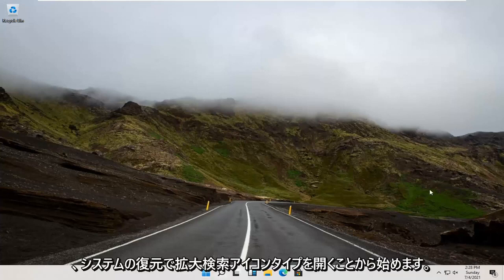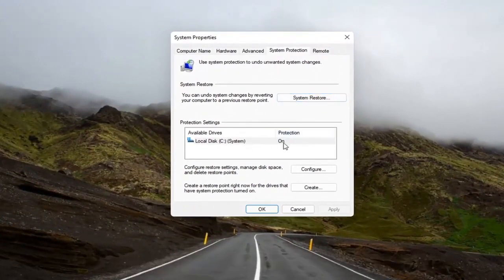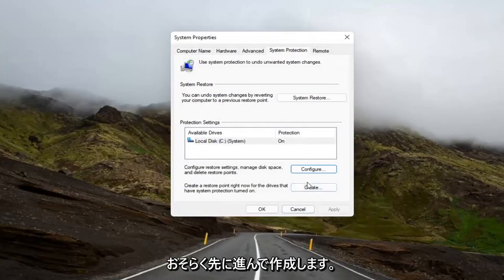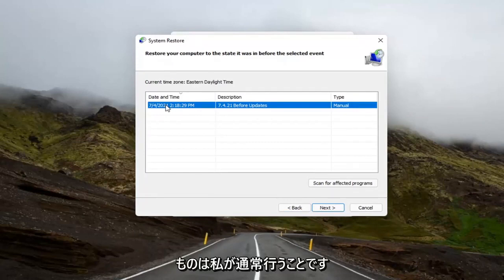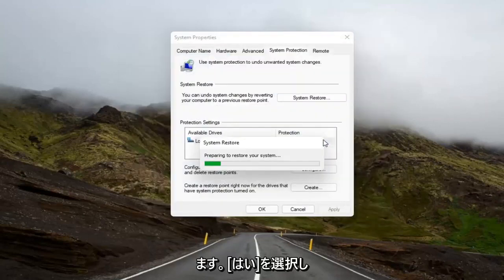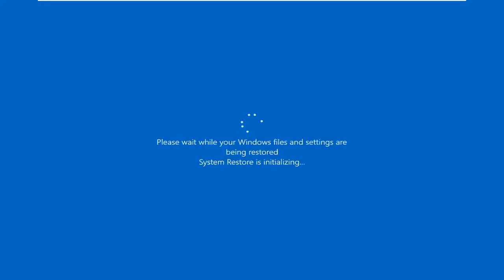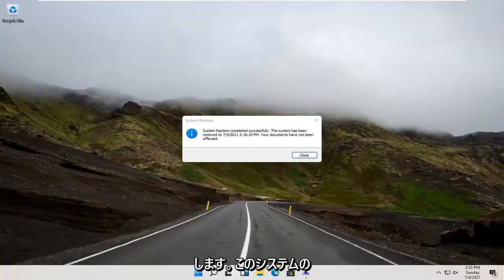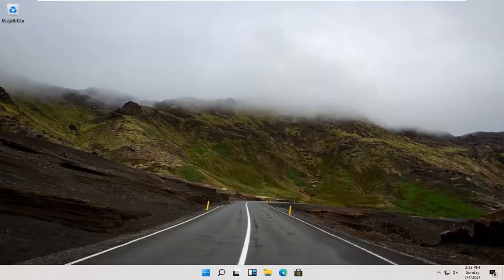困ったときに便利!! Windows11 パソコンの「システムの復元」方法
新しいアプリ、ドライバー、またはWindows Updateをインストールするとき、および復元ポイントを手動で作成するときに、システムの復元を使用して復元ポイントを作成します。復元しても個人用ファイルには影響しませんが、復元ポイントが作成された後にインストールされたアプリ、ドライバー、更新プログラムは削除されます。

システムの復元を使用すると、問題の原因となっている可能性のあるシステムの変更を元に戻すことができます。このガイドでは、Windows11でこの機能を使用する方法を説明します。

Windows 11を実行して問題が発生しましたか？マルウェアがシステムを混乱させたか、一般的に動作が遅い可能性があります。あなたもあなたのコンピュータを売ることを計画しているかもしれません。

このチュートリアルで対処する問題：
Windows11でのシステムの復元
Windows11でのシステムの復元完全なチュートリアル
Windows11でシステムの復元を使用する
システムの復元ウィンドウ
Windows11のシステムの復元
Windows11でシステムの復元する方法
システムの復元
システムの復元が機能しないWindows11
Windows11のシステムの復元とは
Windows 11HPでのシステムの復元

幸い、Windows 11には、システムの復元とファクトリリセット、PCを簡単にリセットおよび更新できるユーティリティなどのツールがあります。

マイクロソフト提供の説明：

システムの復元とは何ですか？

システムの復元は、コアWindowsシステムファイルとレジストリに加えられた変更を自動的に監視および記録するように設計されています。システムの復元を使用すると、システムを不安定にする原因となった変更を元に戻す（または「ロールバック」）ことができます。これは、「復元ポイント」（またはシステムチェックポイント）を定期的に記録することで実現されます。これにより、コンピューターが正常に機能していることがわかった時点にシステムをロールバックできます。

システムの復元は、「アンインストーラー」またはバックアッププログラムを意図したものではありません。ソフトウェアまたはドライバーのインストール後にWindowsが正しく機能しない場合は、システムの復元を使用する前に、コントロールパネルの[プログラムの追加と削除]ツールを使用して（またはプログラムのアンインストーラーを使用して）ソフトウェアを削除する必要があります。